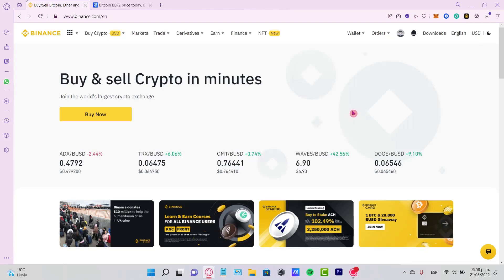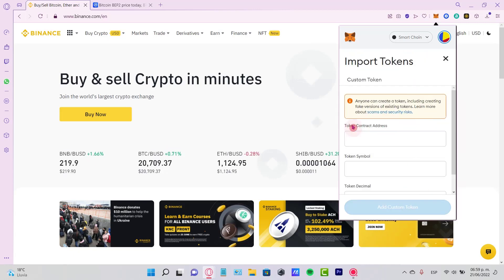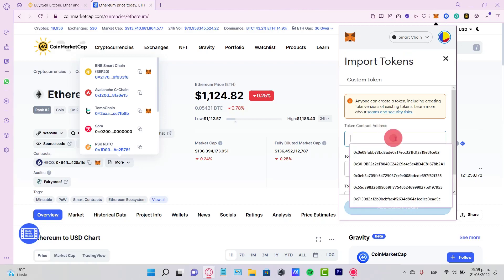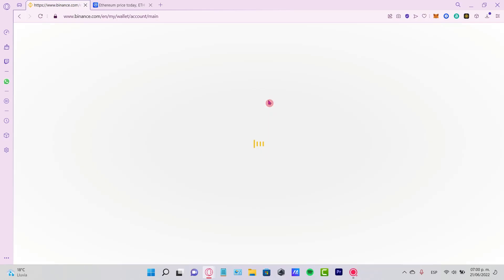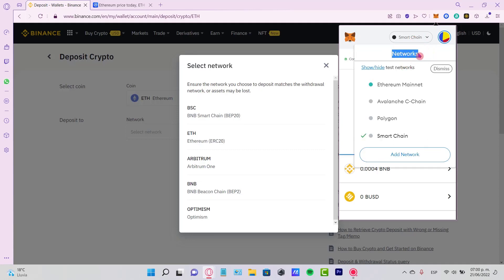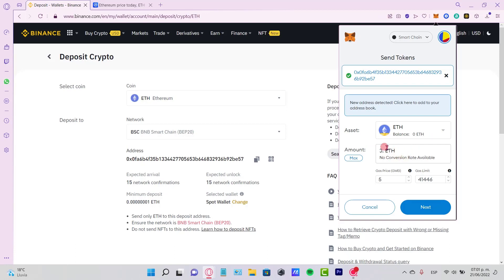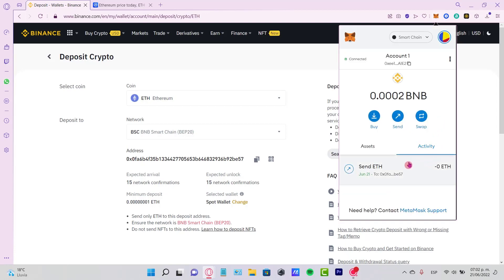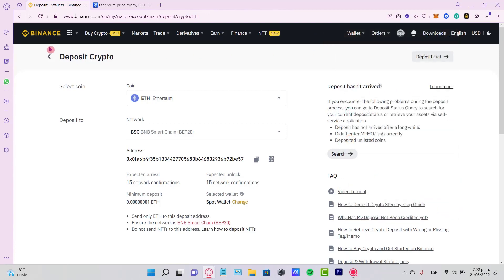🔥 How to Send ETH from Metamask to Binance (Step by Step)